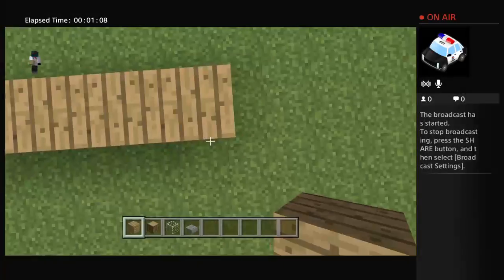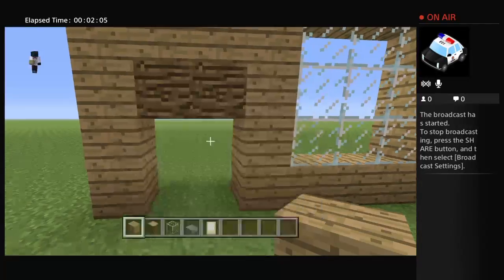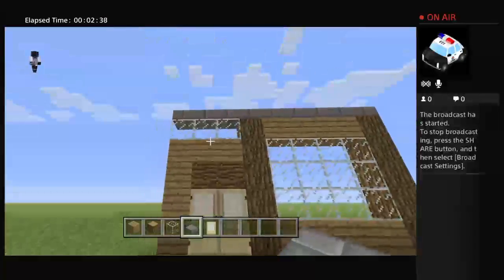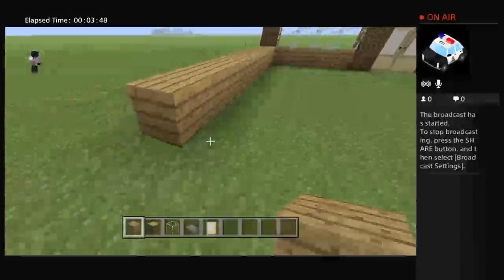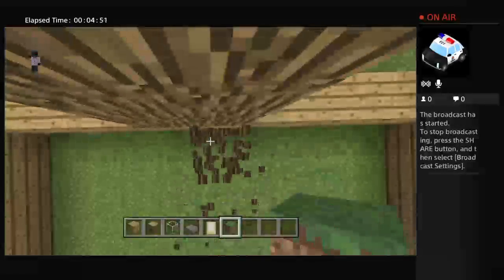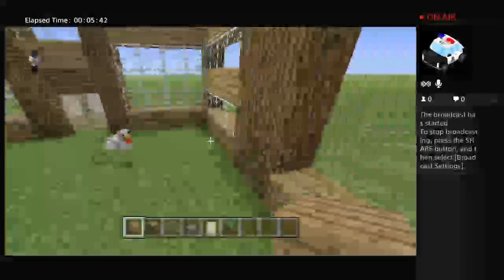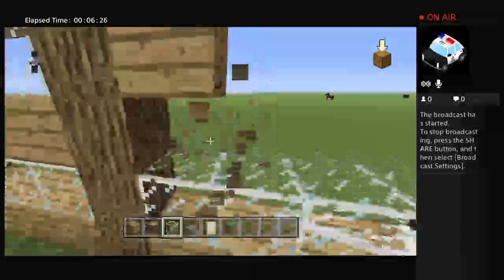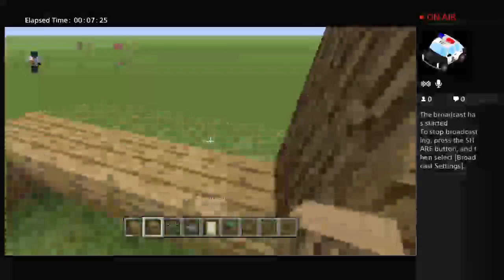Minecraft how to make a basic house